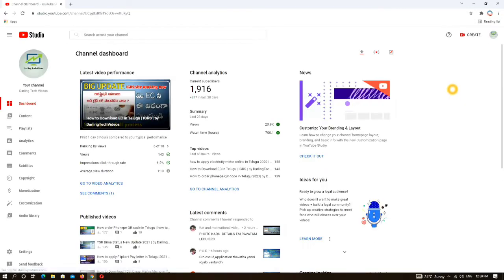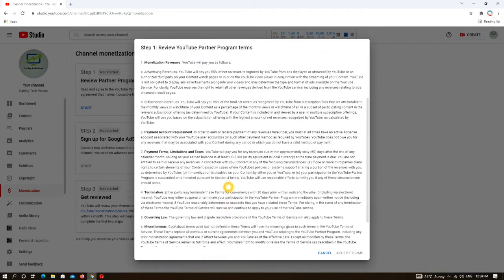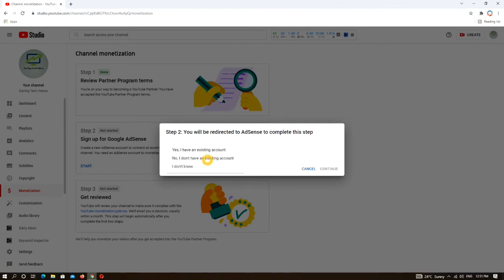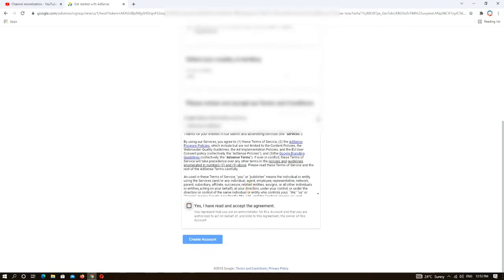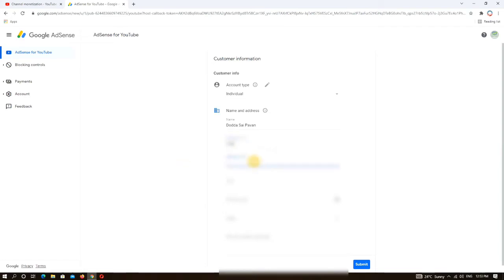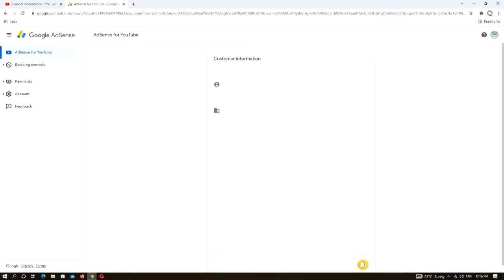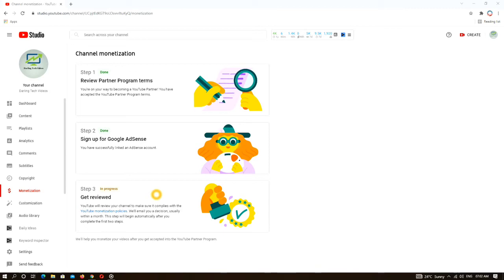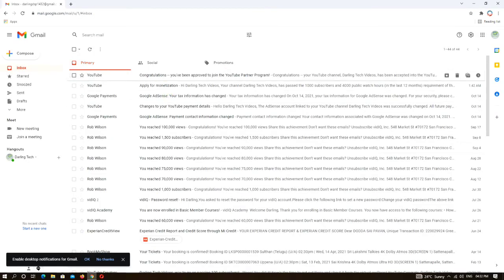how to Monetize YouTube channel in Telugu | MONETIZATION process in Telugu 2021 | DarlingTechVideos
నాకు ఫోన్ చెయ్యాలి అనుకుంటున్నారా Callme4 app ద్వారా ఫోన్ చెయ్యండి ID darlingtechvideos@cm4

pmgdisha student registration in Telugu 2021 | by DarlingTechVideos

my
Callme4 app id DarlingTechVideos@cm4

మీకు ఈ channel లొ online services videos అందించటం జరుగుతుంది మీరు మీ ఇంట్లో వుండే  అన్ని services
లు చేసుకోవచ్చు .